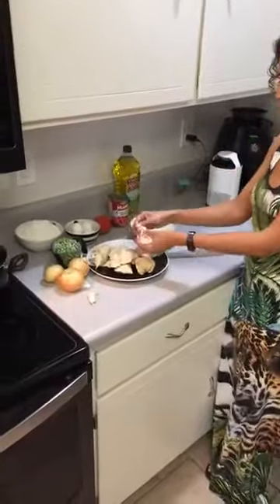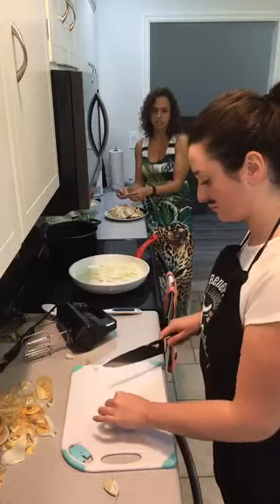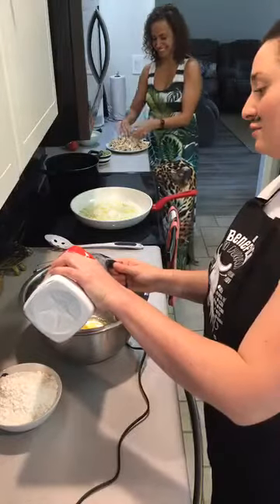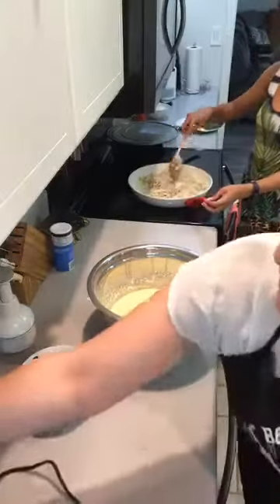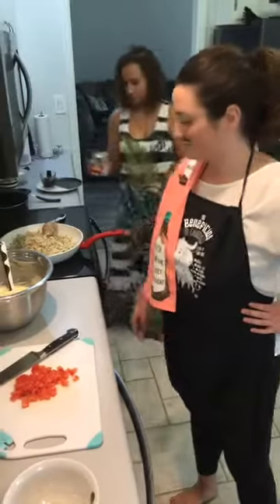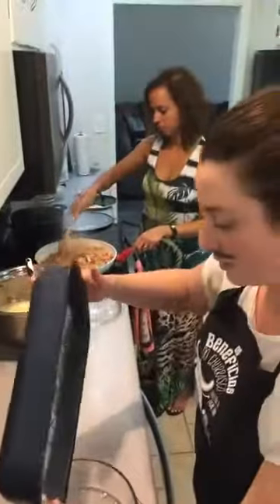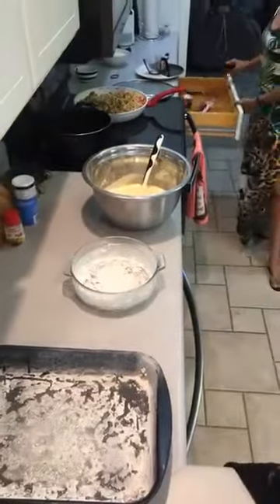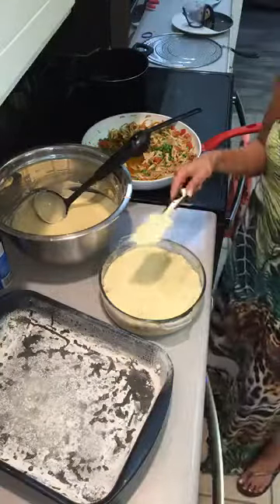WithBettaIsBetter E06 - Brasilian Chicken Pie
Brasiiiiil nananananaaaaa nananananaaaaa nana Brasil!!
Ingredients below. One is already cooked so check it carefully!
Special guest: My friend Rafa is a dear friend of mine, she is Brazilian and she is hosting me in her house this week.

This means that I am getting out of my comfort zone and we are cooking Brazilian Chicken Pie!!!
Actually She will (not true...at the end I could not help myself and I cooked). I will be MARIO again...check my beautiful mustaches!!

I never tasted the Brasilian Chicken Pie before that day, but Rafa and her fiancé made two pies once. One for them and one for their neighbor. It was so good that the neighbor never tasted it either because Rafa and her future husband eat them both! ...so I guess it was too good to let it go.

Ingredients:
The Filling:
- 1 Pound (500g) of cooked chicken breast. Cook it for 30-40 min in chicken stock so it remains juicy. We will shred it together.
- keep the stock!!
- 1 or 2 onion
- garlic
- 3 or 4 tomatoes
- 1 or 2 cups of peas (frozen or canned are good too)
- grated cheese
The Batter:
- 2 eggs
- a cup of milk
- 3/4 of a cup of oil
- 1 and 1/2 cup of flour
- baking powder